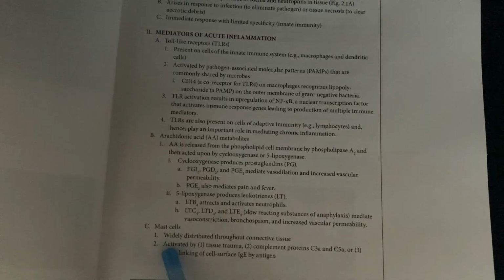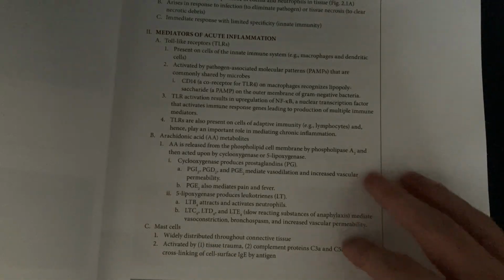Pathoma Chapter 2 (Part 1) || Relaxing ASMR Whispering Audiobook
In this relaxing ASMR-style whispering audiobook video, I read Chapter 2 (Part 1) of Pathoma (Fundamentals of Pathology). Enjoy!